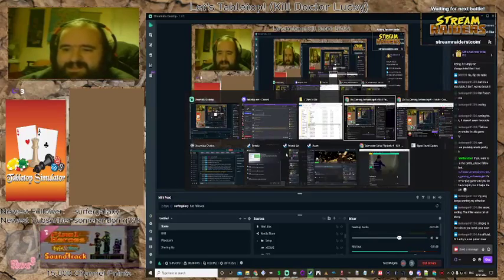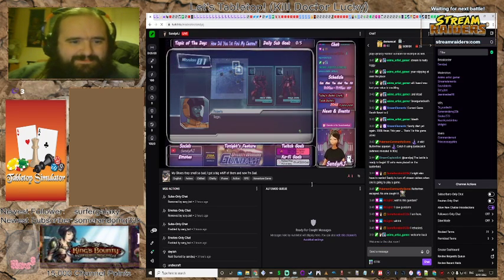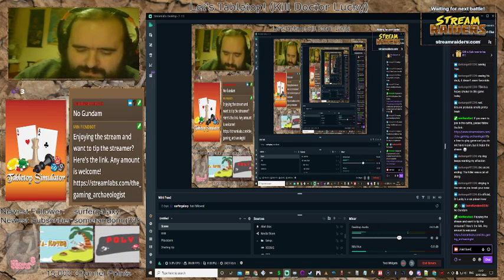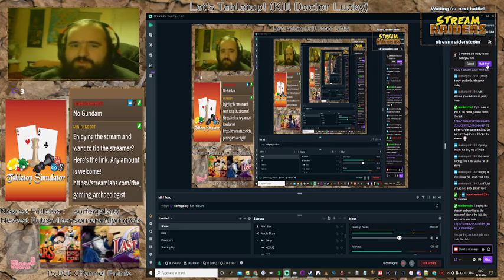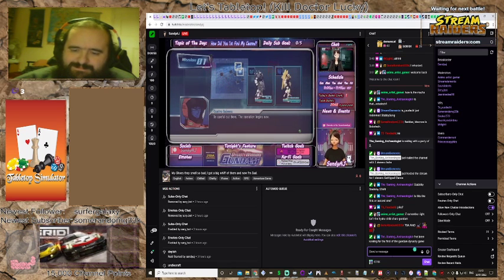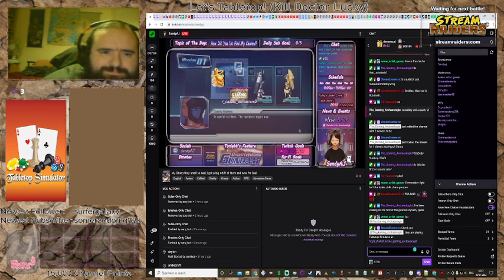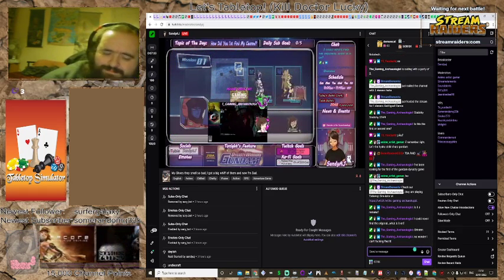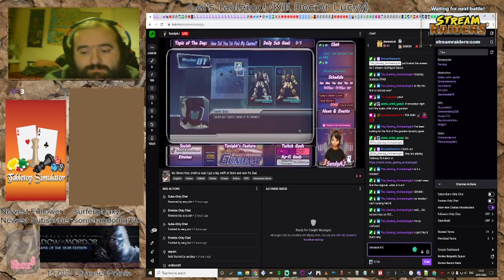TTS: Kill Doctor Lucky (Premeditated Stream of Sandy)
After a whole lot of murder, we come in to relax with giant robots and the knucklehead herself, Sandy!